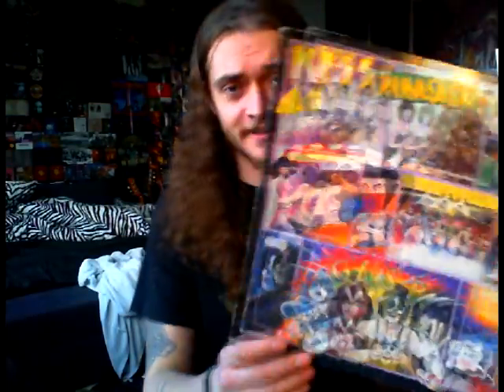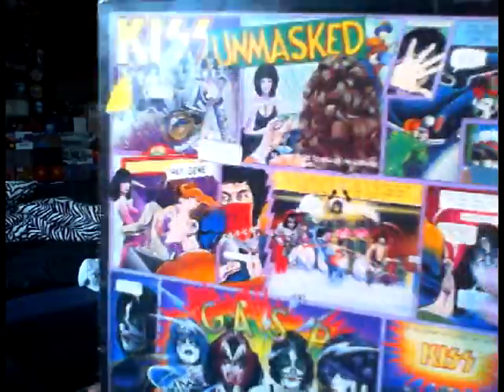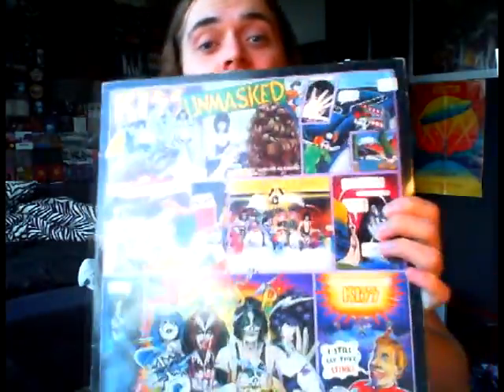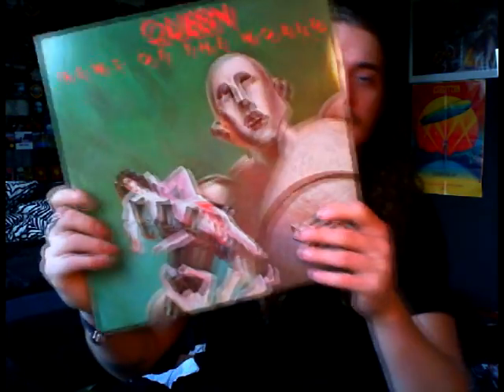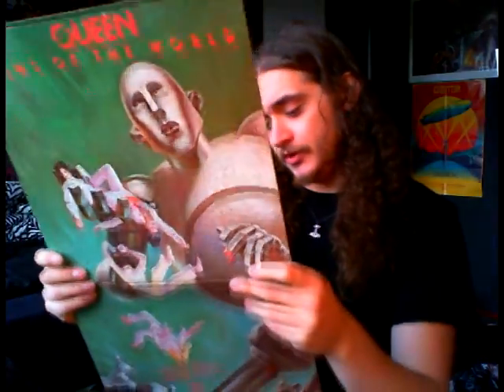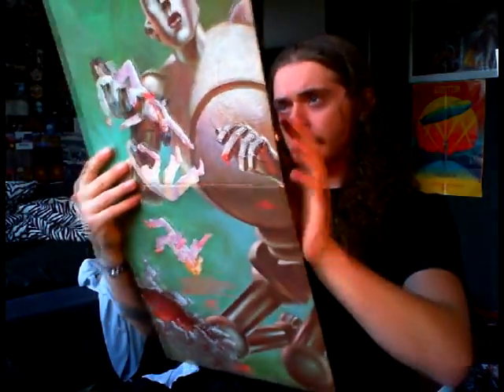Patches Metal Episode 24: StitchWitchDolls, Xpulsion and my Vinyl